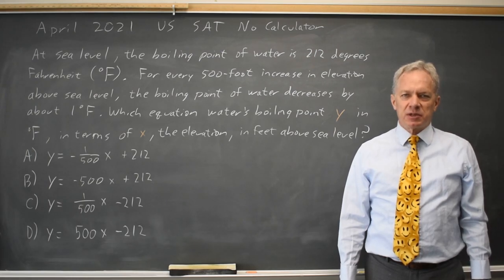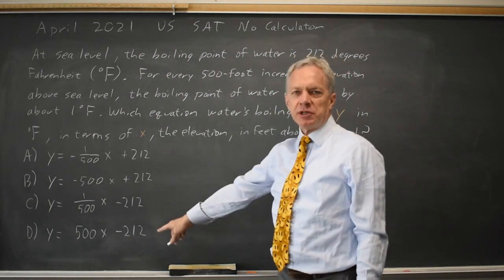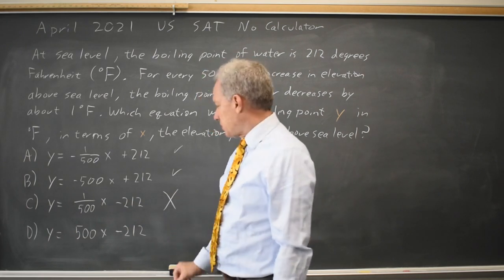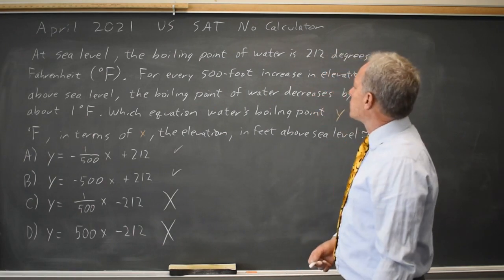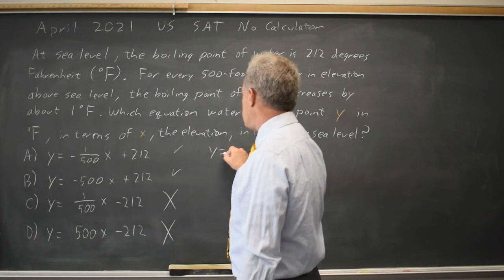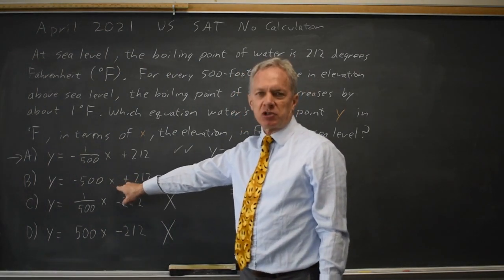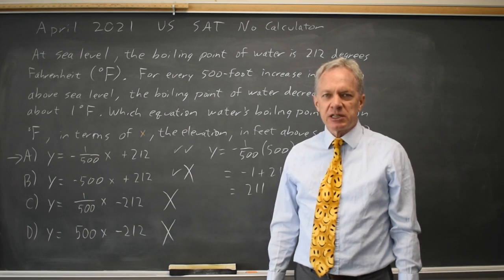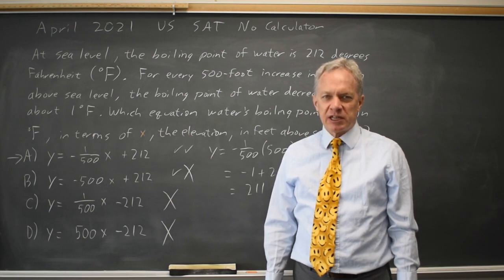Apr 2021: Boiling temperature #3-5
At sea level, the boiling point of water is 212 degrees Fahrenheit (degrees F). For every 500-foot increase in elevation above sea level, the boiling point of water decreases by about 1 degree F. Which equation describes water's boiling point y in degrees F, in terms of x, the elevation, in feet above sea level?